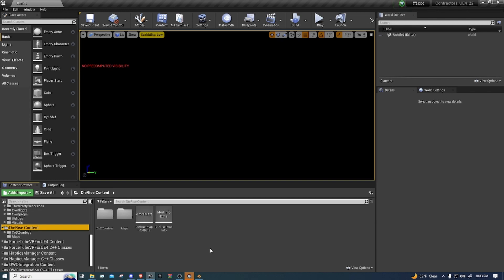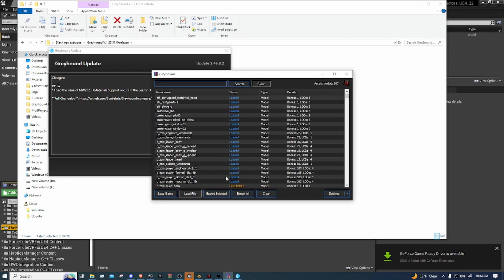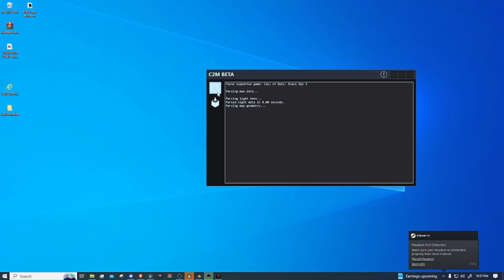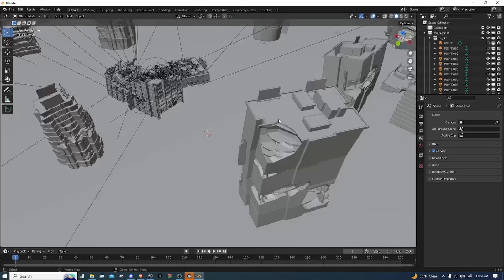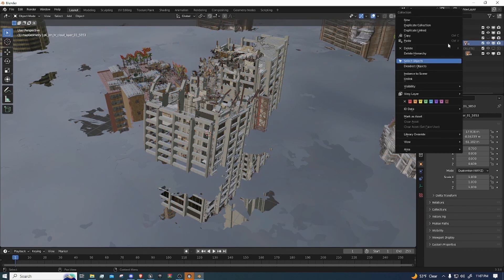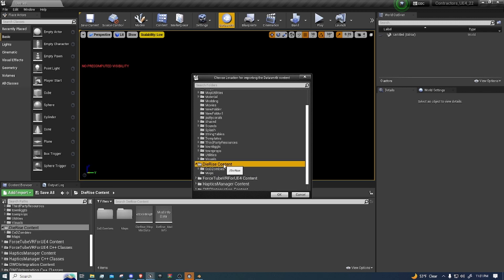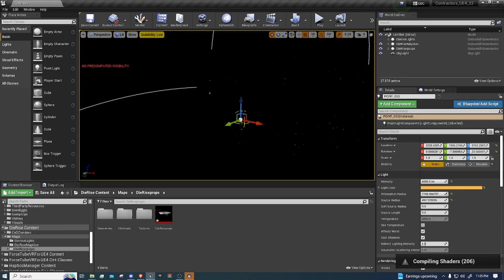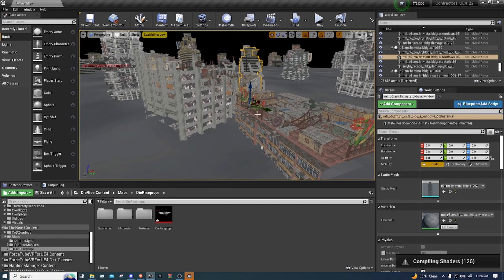How To Make a CodZ Map for Contractors (Part 3 Porting the Map)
In this video i show you how to port maps from bo2 to ue4